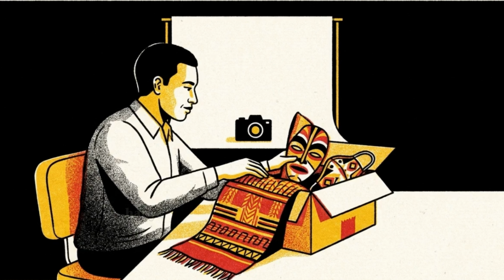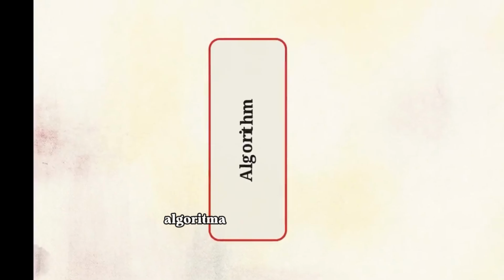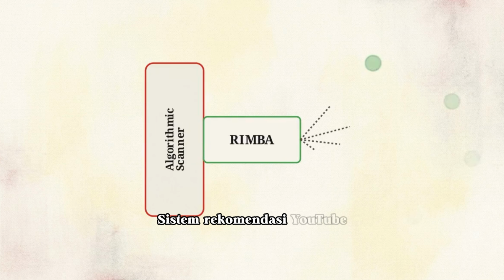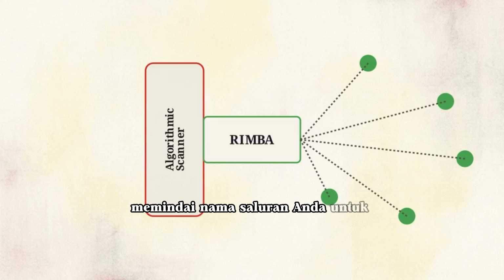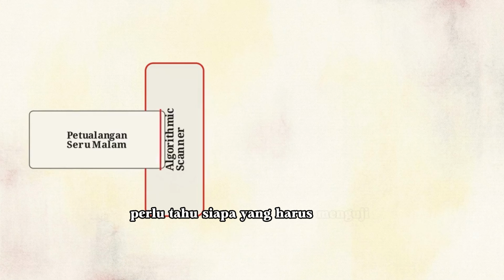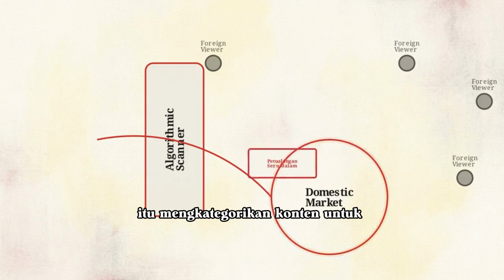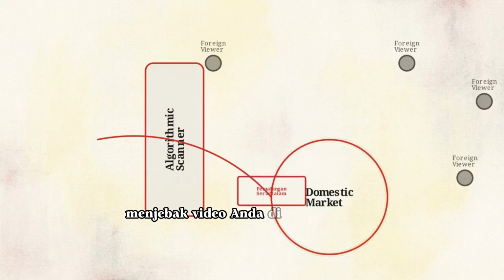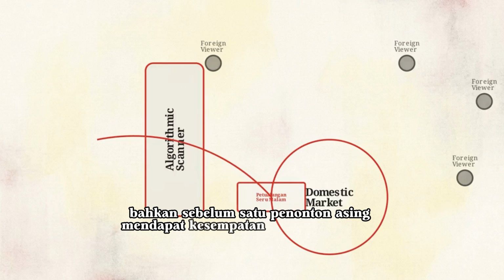Target Penonton Bule? Ini Rahasia Memilih NAMA CHANNEL INTERNASIONAL yang Tepat! [SUB INDO]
Mau bikin channel YouTube untuk target luar negeri tapi pusing memikirkan NAMA CHANNEL INTERNASIONAL yang tepat? Menentukan nama channel internasional ternyata tidak harus selalu memakai bahasa Inggris loh, asalkan kamu menggunakan nama yang universal. Universal berarti mudah dieja, diucapkan, dan diingat oleh penonton dari negara mana pun.
Jika kamu tetap ingin menggunakan nama berbahasa Indonesia, hal ini bisa memberikan kesan unik dan eksotis di mata audiens global, serta persaingan URL yang jauh lebih rendah. Namun, kamu harus berhati-hati dengan tantangannya, seperti sulitnya pengucapan bagi lidah asing atau algoritma YouTube yang mungkin merekomendasikan video kamu ke penonton lokal di awal. Tonton video ini untuk mengetahui strategi jitu memilih nama, apakah menggunakan kata buatan seperti "Kodak" atau menggabungkan nama aslimu dengan bahasa Inggris!